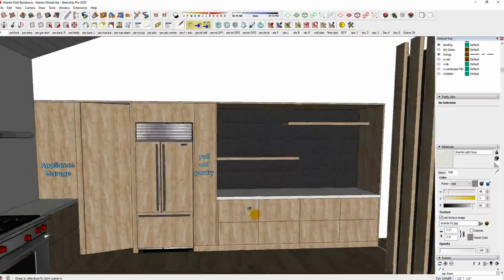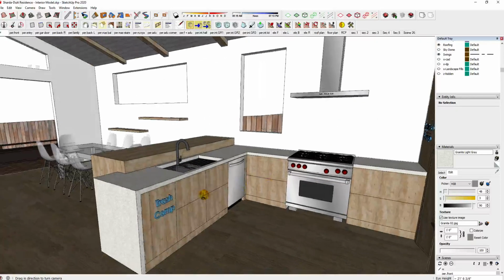Kitchen Layout and Design Process Outline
What's included in my Architecture + Interior Design services for Kitchen Design?   Watch this video for a very brief review of the process